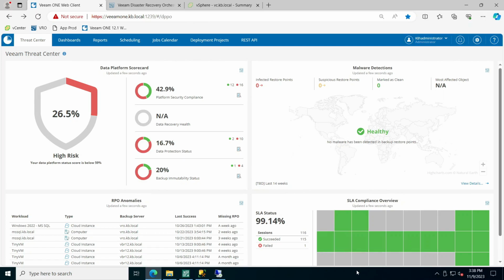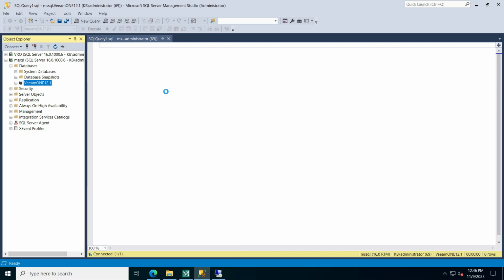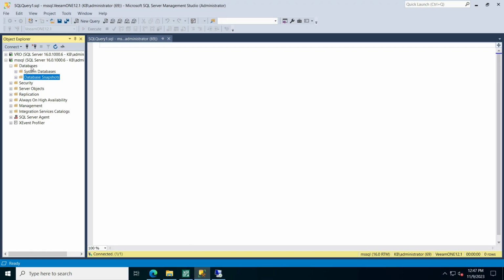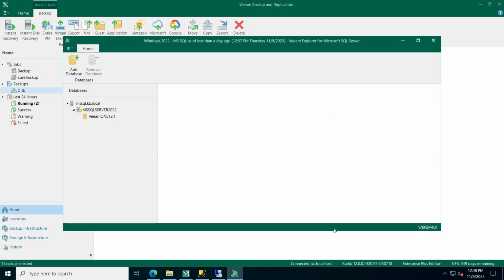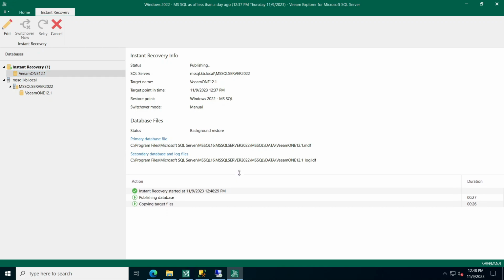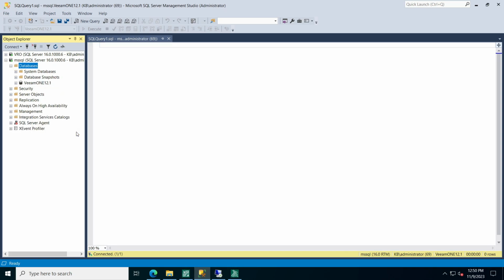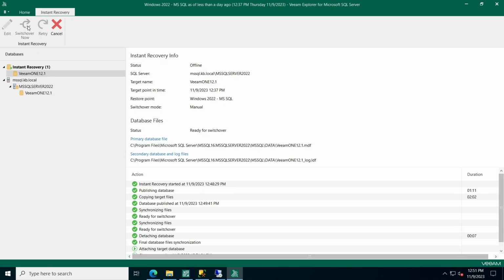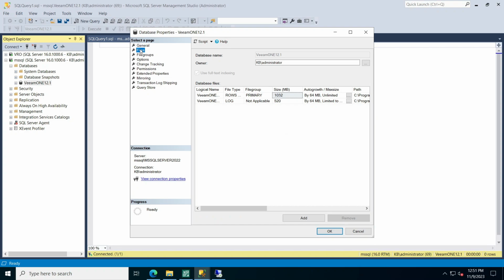Veeam Backup & Replication. MS SQL Server Instant Recovery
In this exclusive behind-the-scenes footage, witness the mesmerizing dance of data destruction and resurrection. Follow along as we showcase the seamless process of removing and restoring an MS SQL database with the prowess of Veeam Backup & Replication.

Dive deeper into the tech enchantment on my Medium channel: //